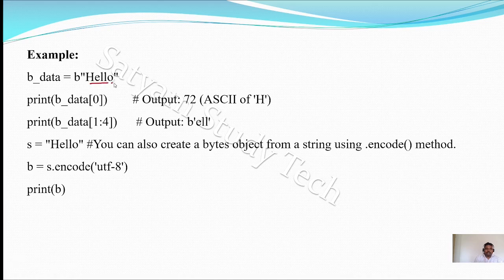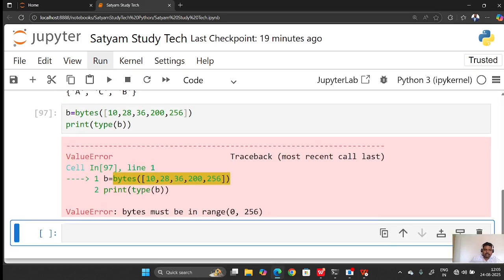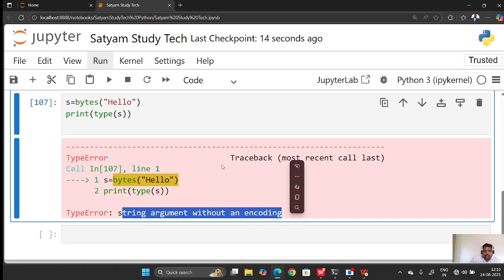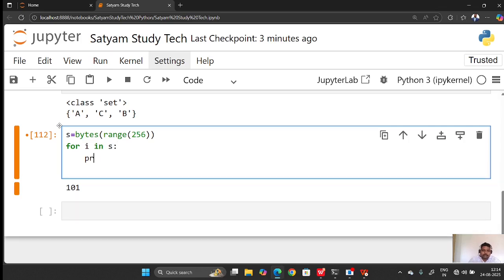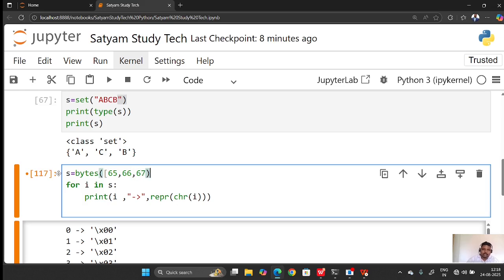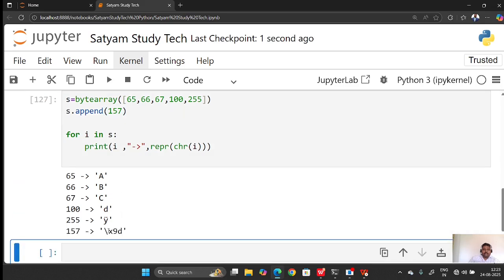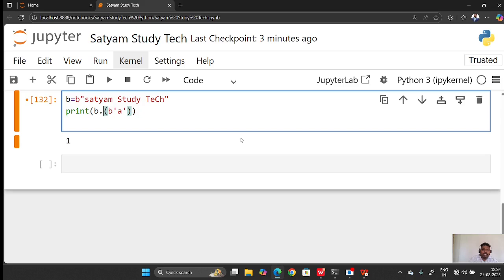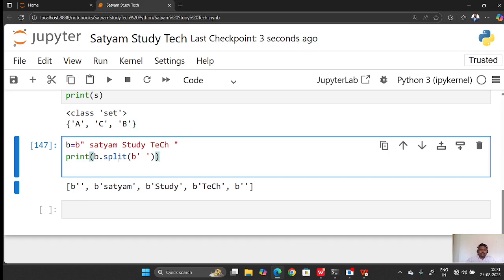Bytes and Bytearray in Python || Python Programming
Difference between Bytes and Bytearray in python.
Bytes
Immutable (cannot be changed after creation). Each element is an integer (0–255) . Supports slicing, indexing, and iteration .Often used for binary file reading or network data ,  image/audio/video.
Bytearray
Mutable version of bytes. Can modify, append, or delete elementsUseful for in-place binary data manipulation

Bytes in python
Bytearray in python